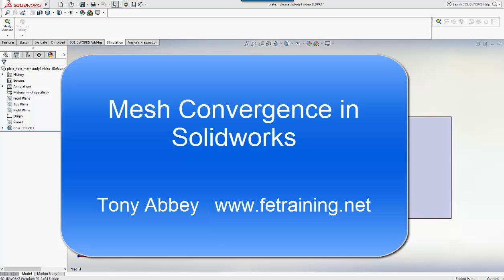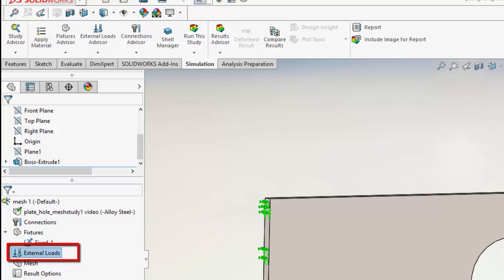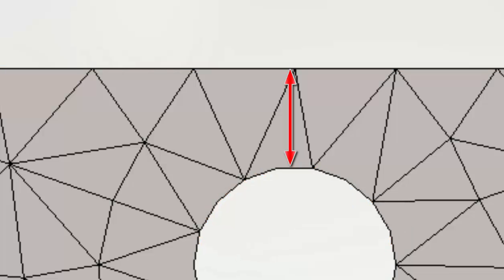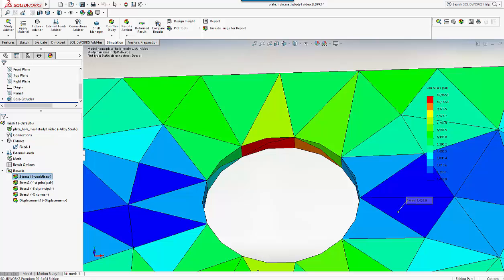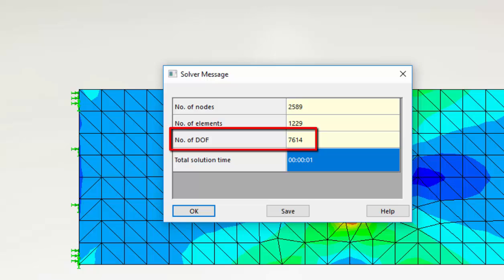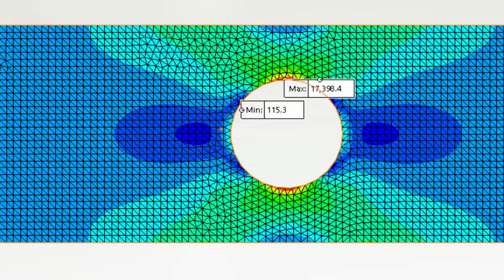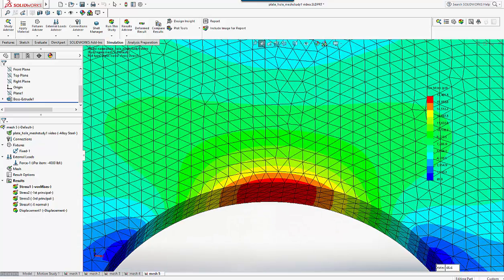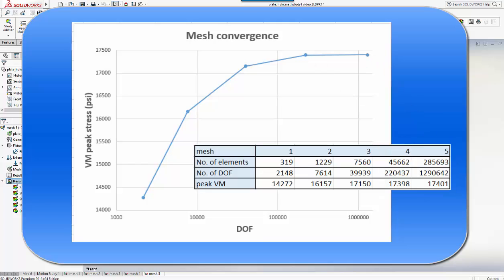Solidworks simulation convergence checking 1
Mesh refinement is carried out using 5 consecutive studies. The results are compared and shown with graphs of peak stress versus DOF.

For this exercise very crude mesh refinement methods are used - very big models are produced. The next video shows a more efficient process.